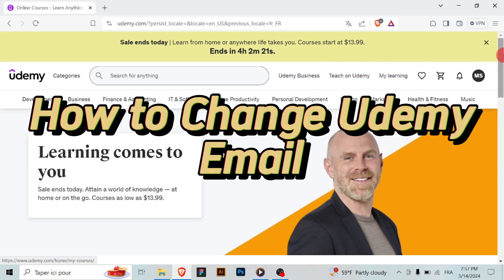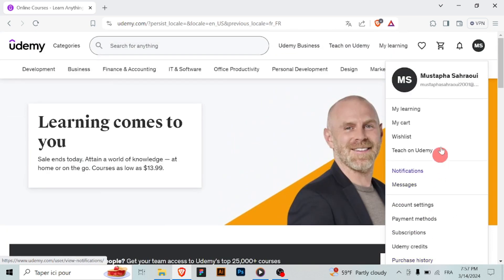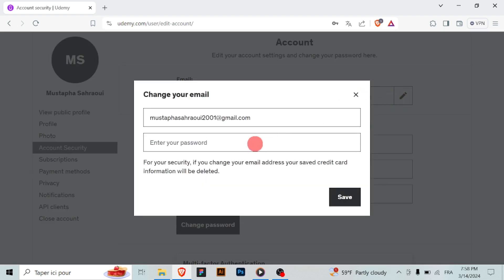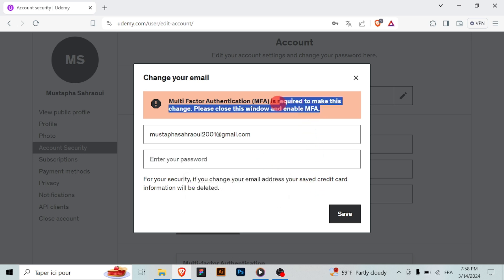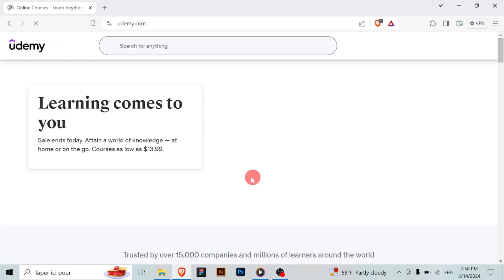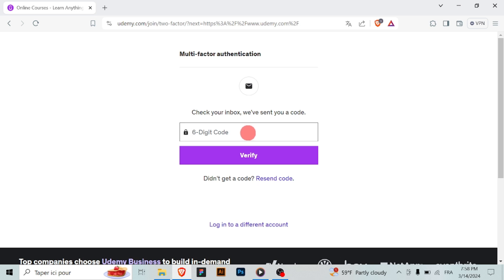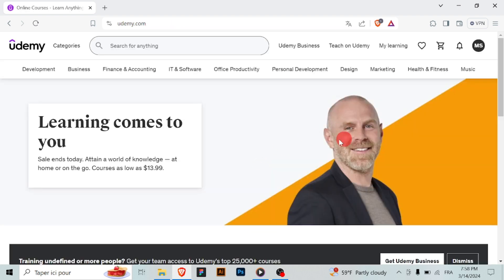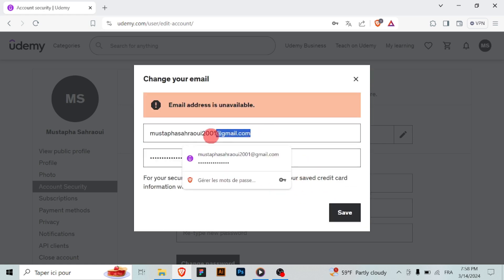How to Change Udemy Email [easy]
In this easy guide, I'll walk you through the simple steps to change your email effortlessly. Whether you've created a new email account or want to switch to a different address, updating your email on Udemy is quick and straightforward. Let's ensure your Udemy account information is up to date and accurate!